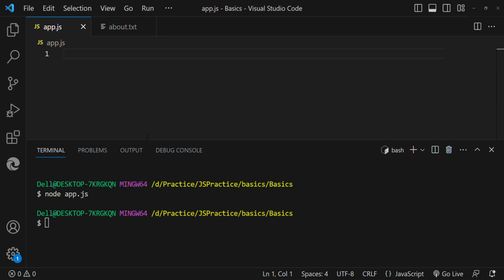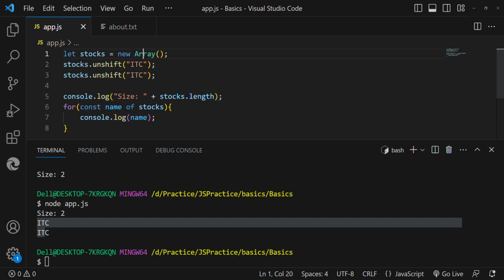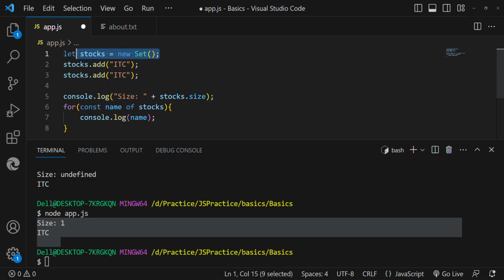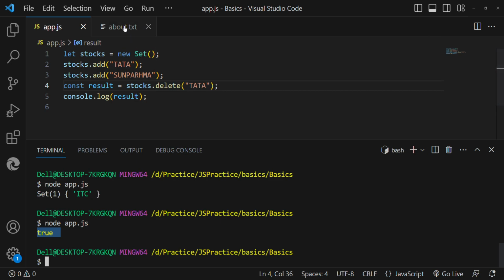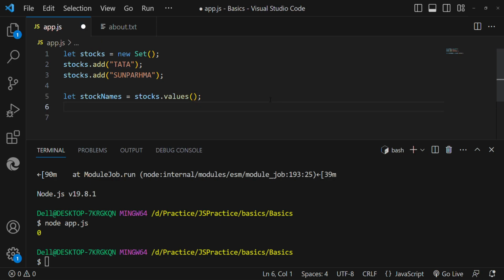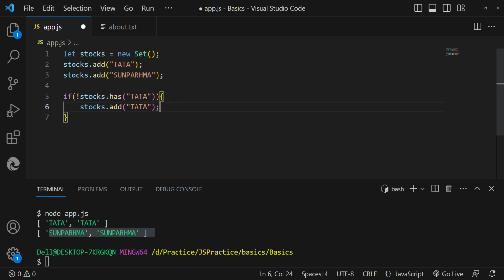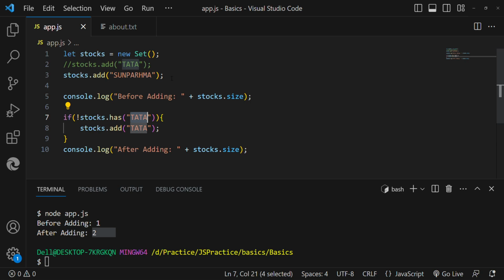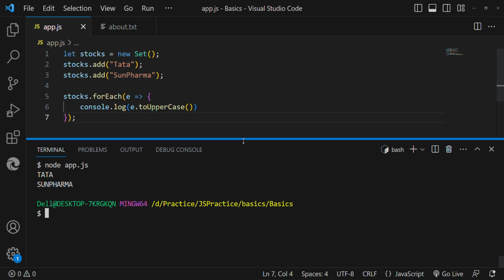JavaScript Set Collection | In which Scenario and How to use set for storing unique values